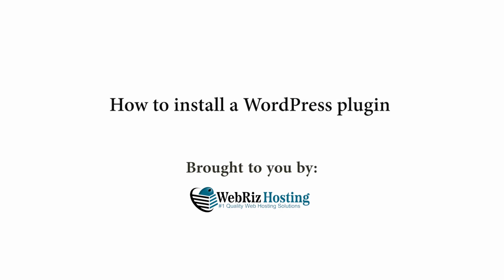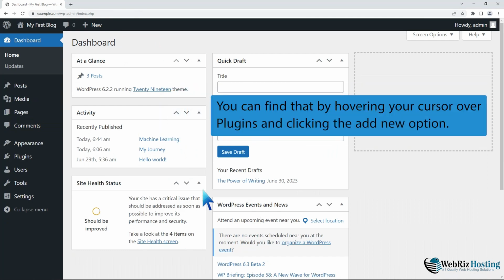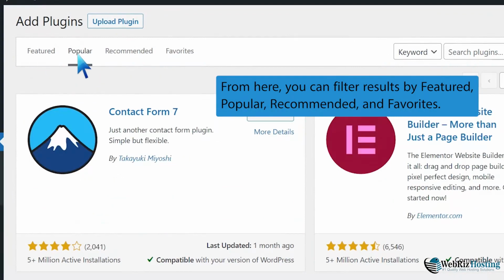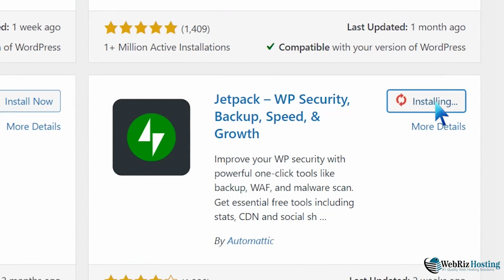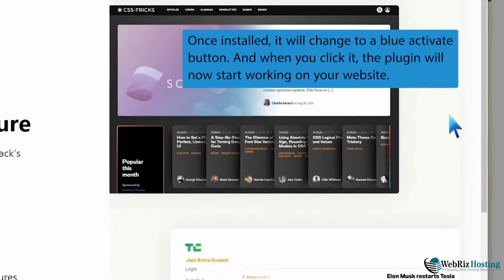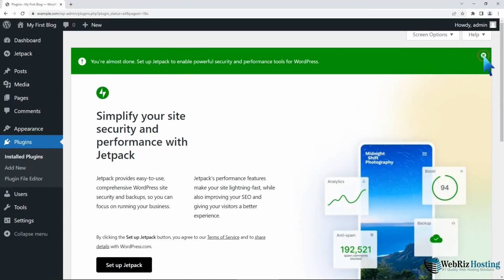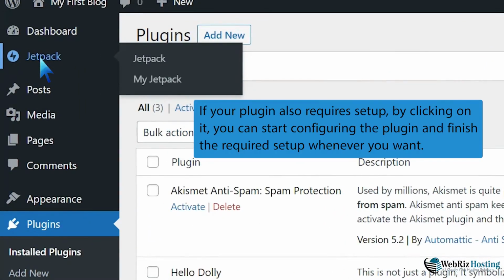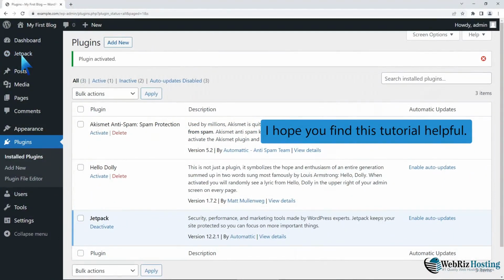How to Install a WordPress Plugin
Discover how to enhance your WordPress website's functionality by learning how to install a WordPress plugin with this easy-to-follow tutorial. WordPress plugins allow you to add new features, improve performance, and customize your site without needing to code. In this video, we'll guide you through accessing the WordPress admin dashboard, navigating to the plugins section, and installing a plugin from the WordPress plugin directory or by uploading a custom plugin file. Whether you're a blogger, business owner, or web developer, mastering this skill will empower you to extend the capabilities of your WordPress site. Watch now and learn how to install a WordPress plugin effortlessly!